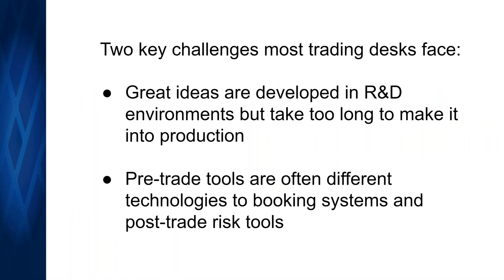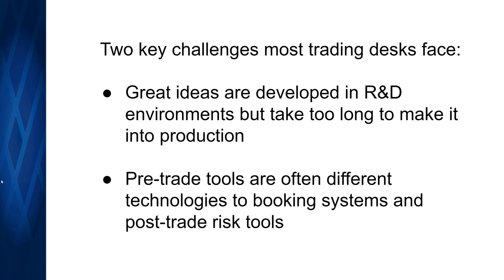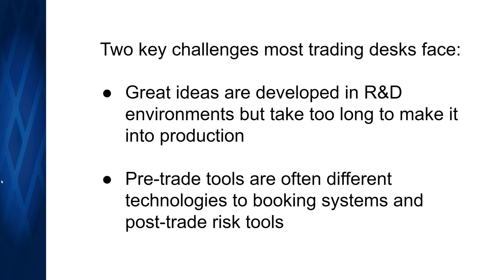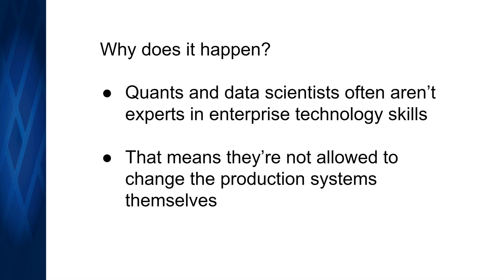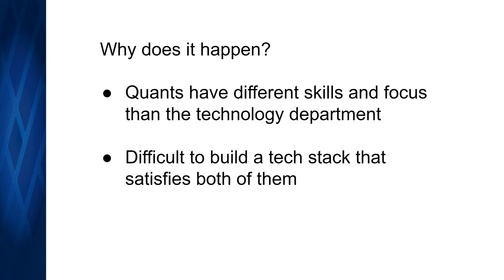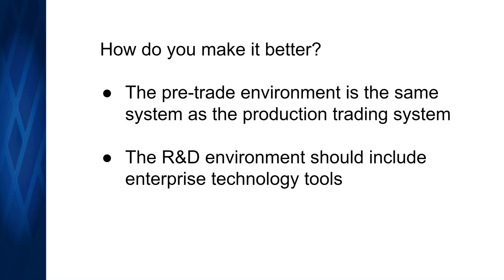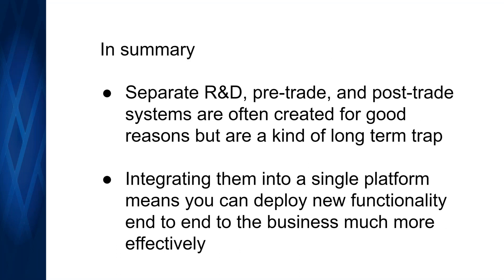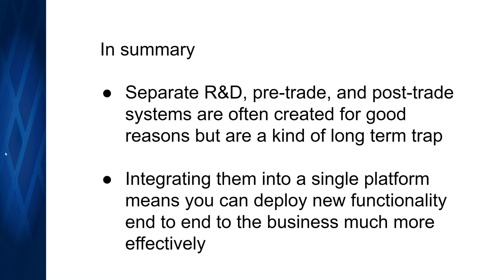Webinar: Accelerating the Path from Pre-Trade to Booking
In this webinar, Beacon Co-Founder Mark Higgins will explore the common challenges that companies face developing and deploying new tools and demonstrate how Beacon Platform helps accelerate the process.